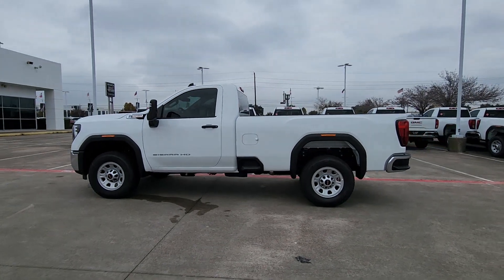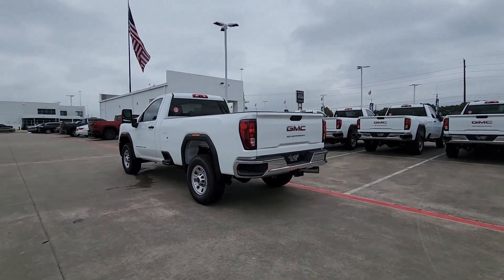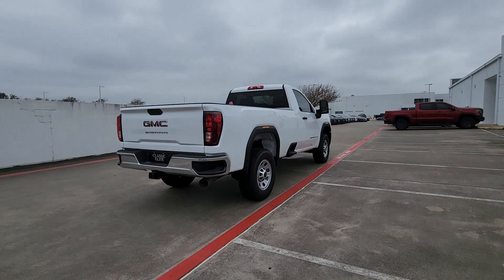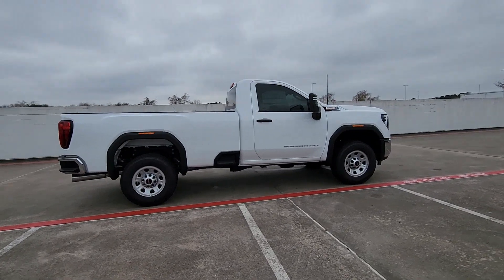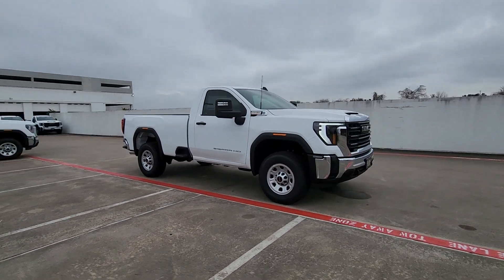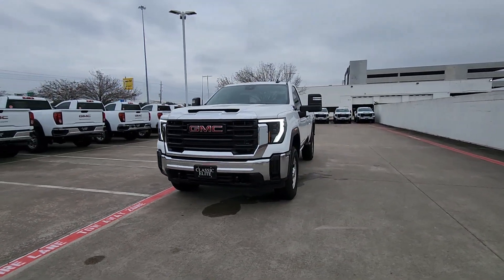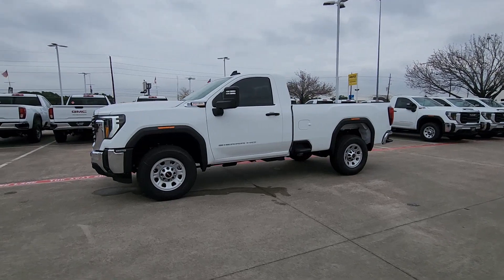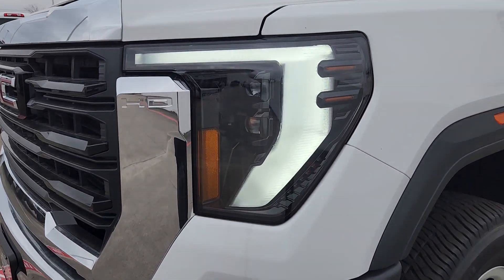2024 GMC Sierra_2500HD Pro TX Houston, Katy, Cypress, Pecan Grove, Rosenberg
New 2024 GMC Sierra_2500HD Pro available at Classic Elite Buick GMC located in 16835 Katy FWY, Houston, TX, 77094. Servicing the Houston, Katy, Cypress, Pecan Grove, Rosenberg area.
Please mention the stock GRF221562 when you contact the dealership for this vehicle.

Looking for your dream car? It could be the  2024  GMC Sierra HD. Tackle the toughest jobs with confidence in this brawny Sierra HD. From its heavy-duty capability to its refined ride and luxury cabin amenities, this impressive workhorse offers a unique blend of steely strength and modern comfort. These are just some of the great options this vehicle comes with: Pre-Collision System, Heated Driver Seat, Keyless Entry, Lane Keeping Assist, Electronic Stability Control, Alarm, Intermittent Wipers, Traction Control, Passenger Vanity Mirror, Tire Pressure Monitoring System. Feel the confidence to take on the big jobs in this super-strong Sierra HD. Treat yourself to a test drive today. Our staff will toss you the keys and give you an outstanding customer experience.